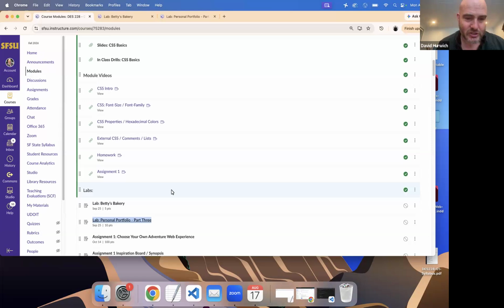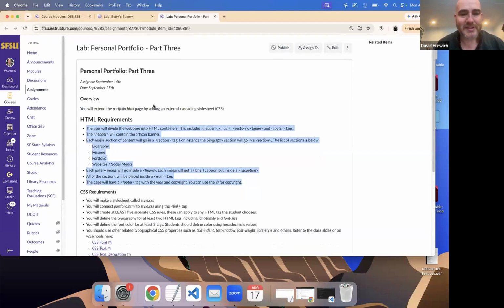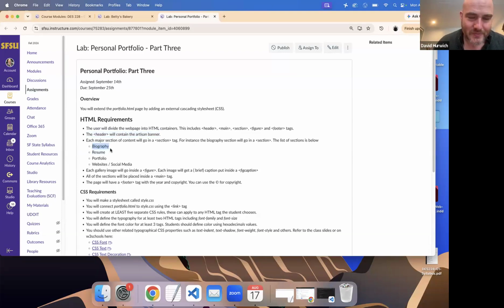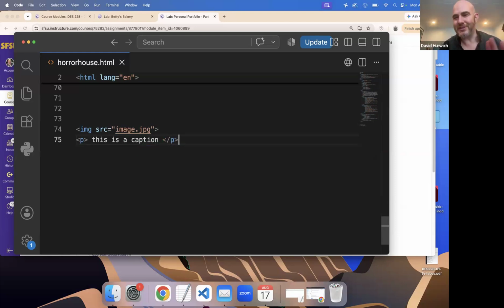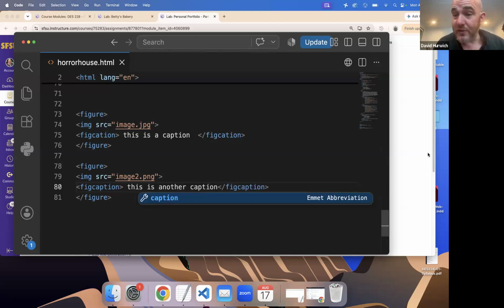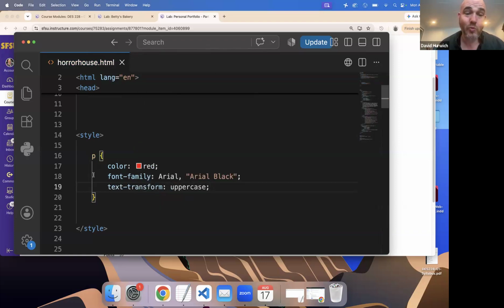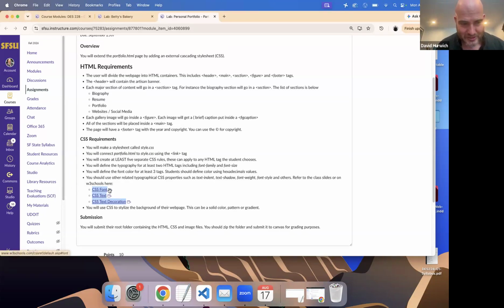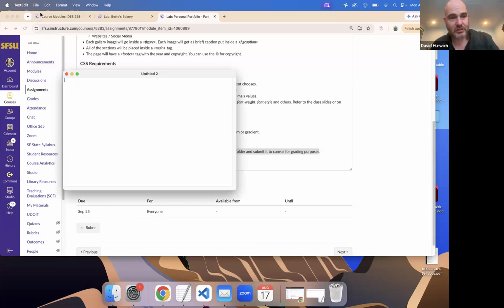DES228 Homework September 14th